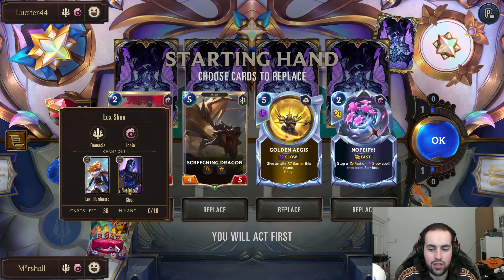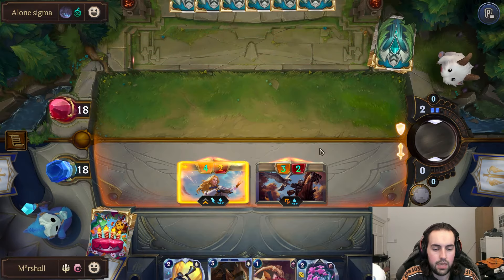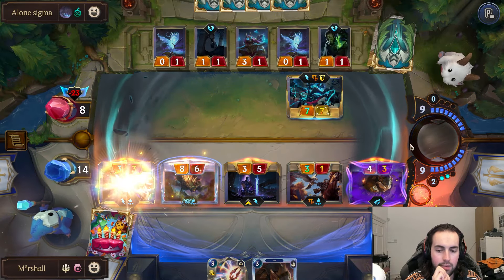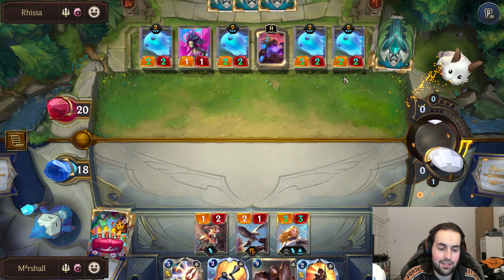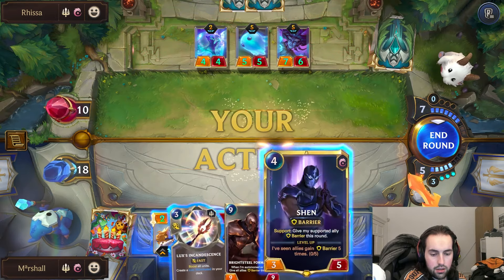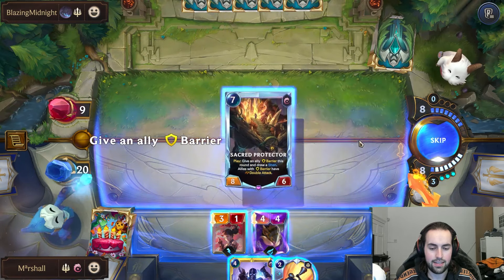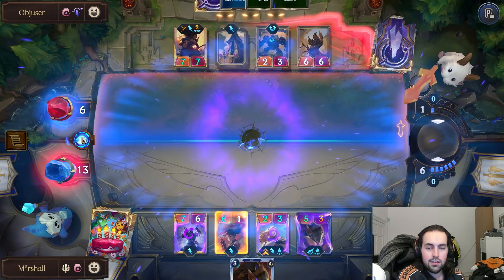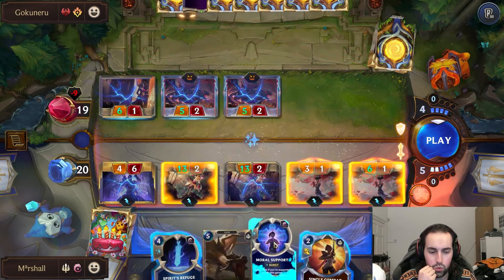DOUBLE ATTACK LUX?!? | Legends of Runeterra | Standard | Lux: Illuminated Shen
Deck Code ▶ CEEACAYAAYAQIAACAEDAAMABA4AAKAIJAARAEAIADIOQEAICCMQAEBQCEMTAGAIBAISQCAYCCQAQIAQNAEAQCABU

Chapters:
00:00 - Game 1
04:52 - Game 2
16:55 - Game 3
26:06 - Game 4
31:17 - Game 5
40:45 - Game 6

Legends of Runeterra is a 2020 digital collectable card game developed and published by Riot Games. Inspired by the physical collectable card game Magic: The Gathering and Hearthstone.